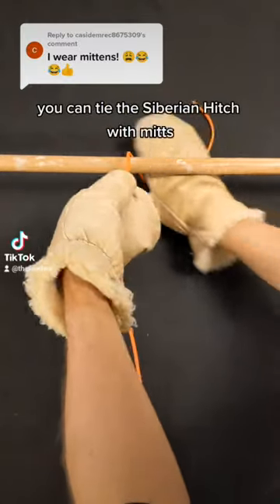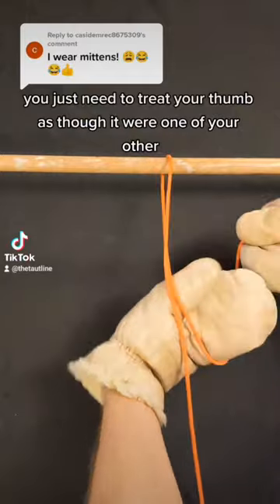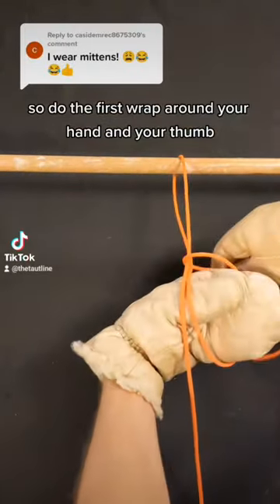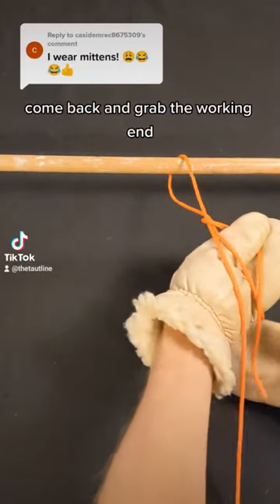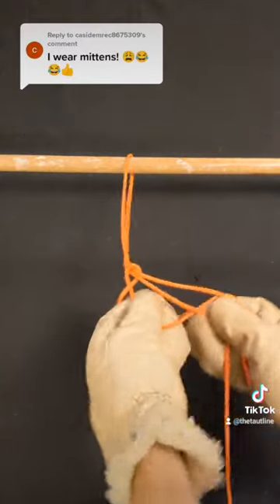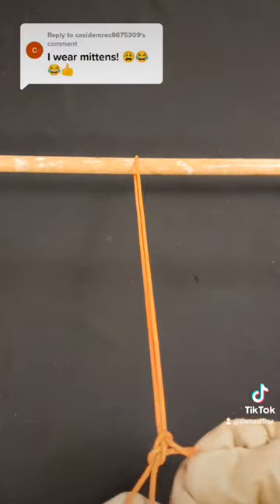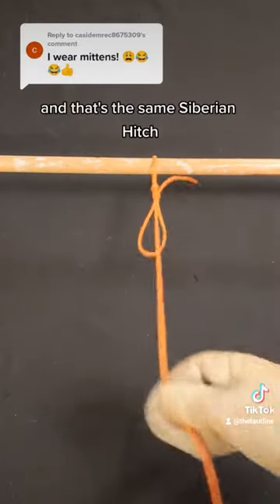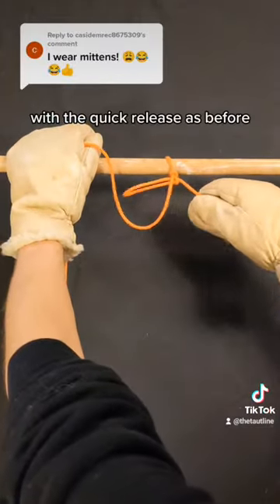The Siberian Hitch with mittens!